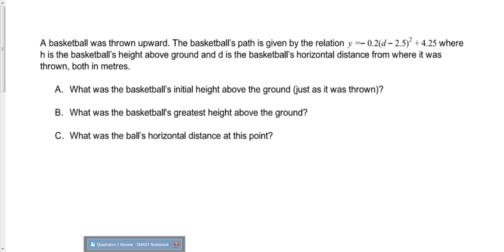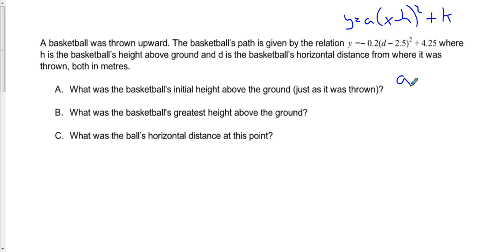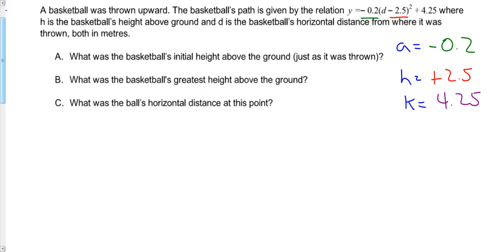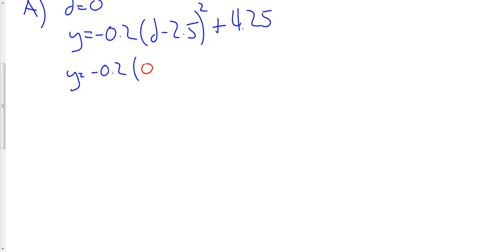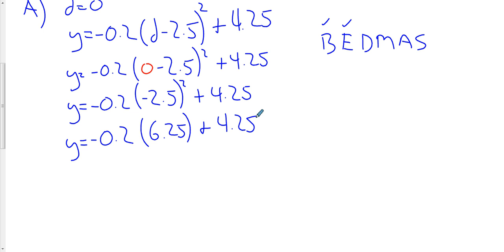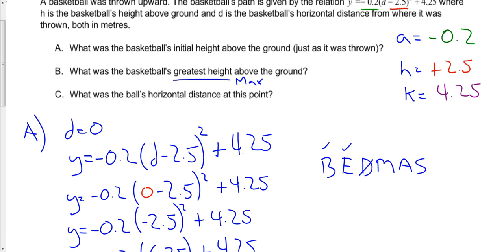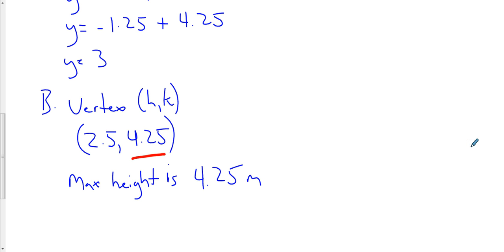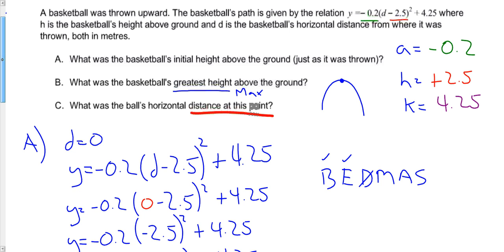Quad 1 Review Part 4 Word Problem with a Parabola